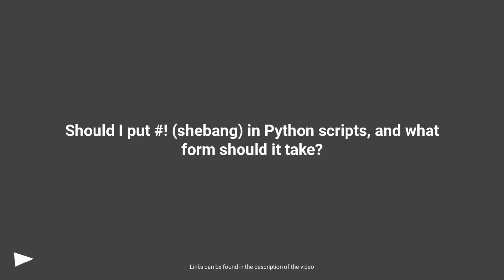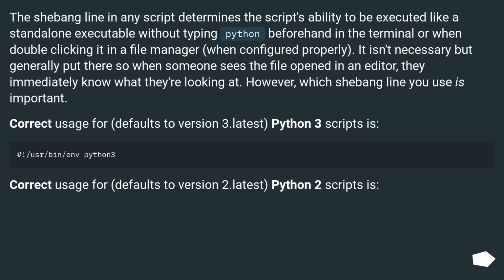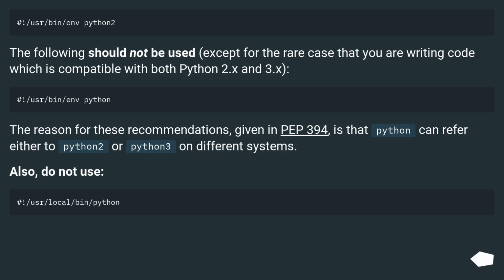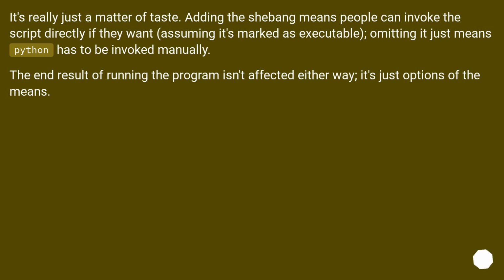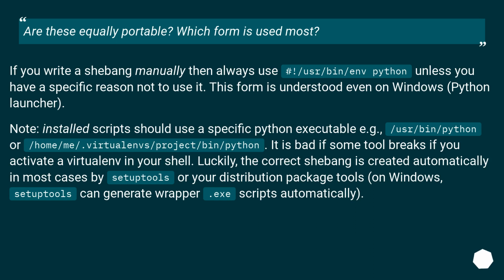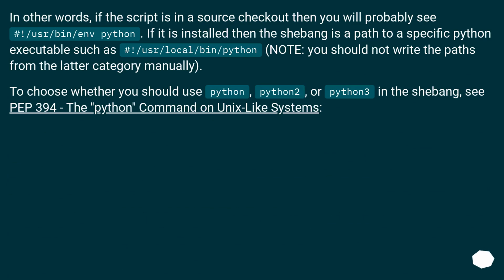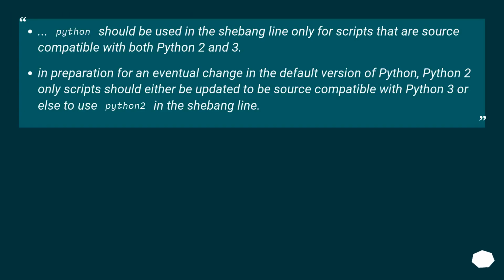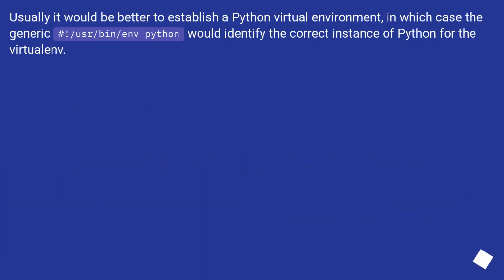Should I put #! (shebang) in Python scripts, and what form should it take?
Chapters
00:00 Question
00:36 Accepted answer (Score 1577)
02:20 Answer 2 (Score 92)
02:46 Answer 3 (Score 43)
05:05 Answer 4 (Score 21)
06:02 Thank you